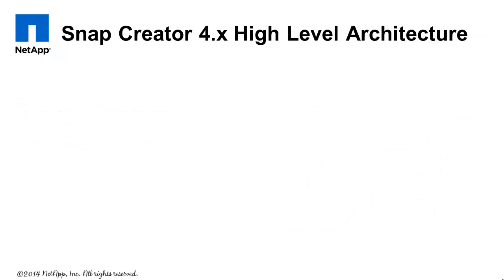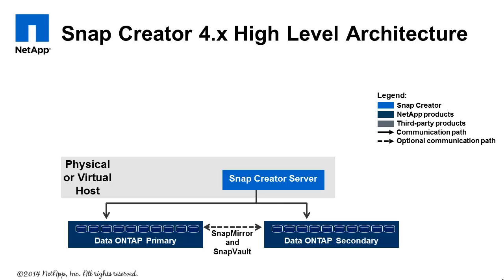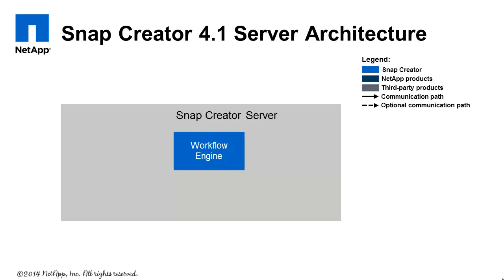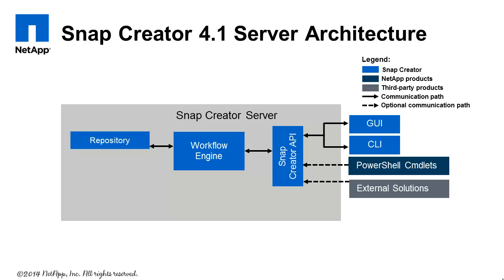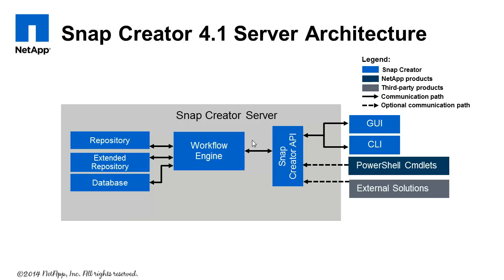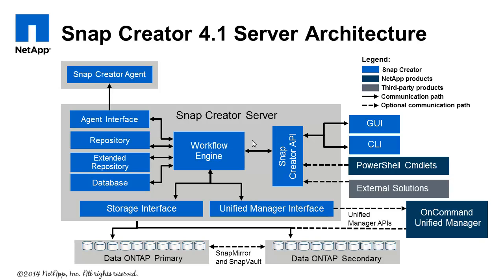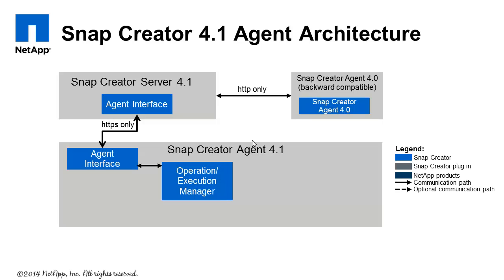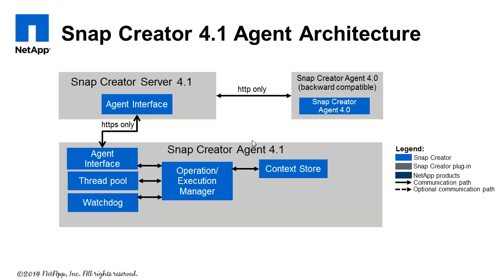Snap Creator 4.1 Architecture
This video walks through the Architecture of Snap Creator 4.1.
We take a look at the high level architecture, the Server architecture, and the Agent architecture.